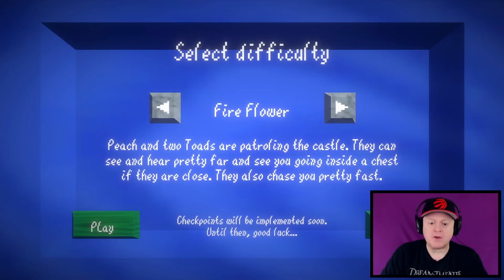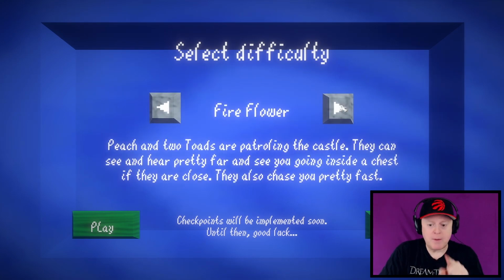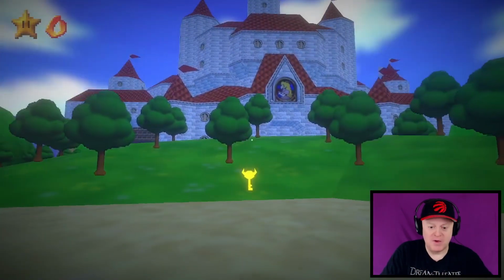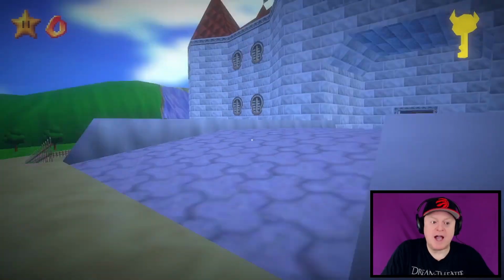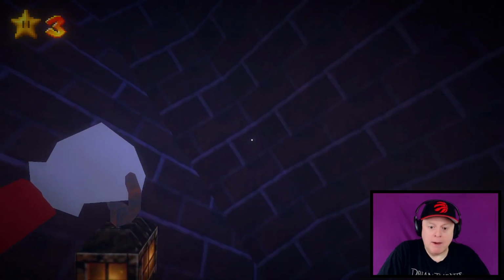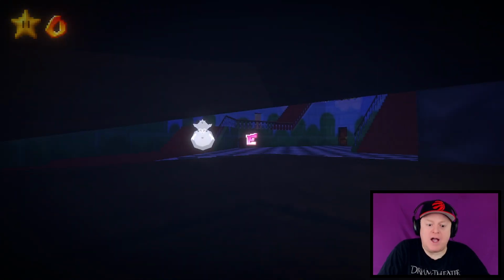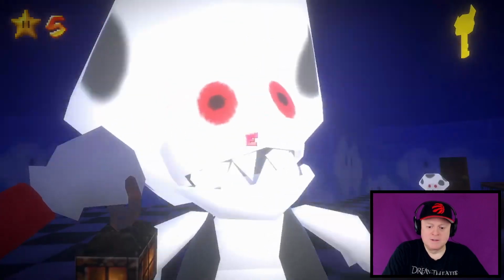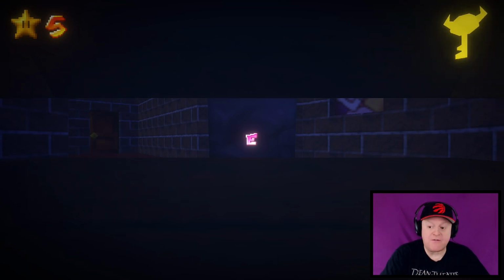PRINCESS & TOADS ARE HAUNTING ME!! | ANOTHER PRINCESS IS IN OUR CASTLE - SUPER MARIO 64 HORROR GAME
Playing as Mario, you decide to come back to Peach's castle a few years after the princess' death, but something isn't quite right..